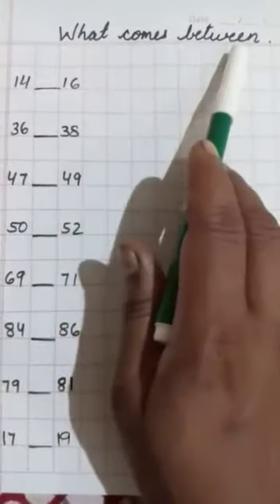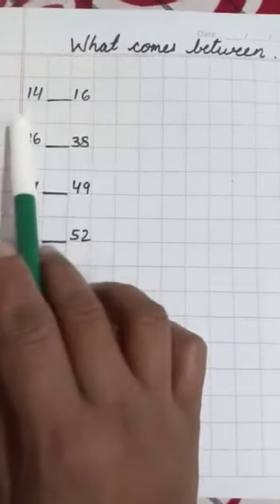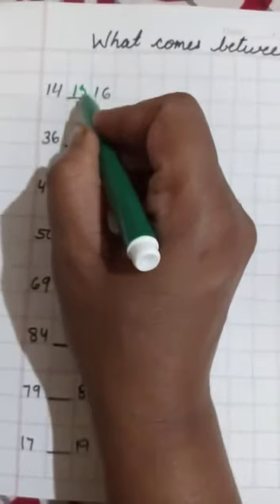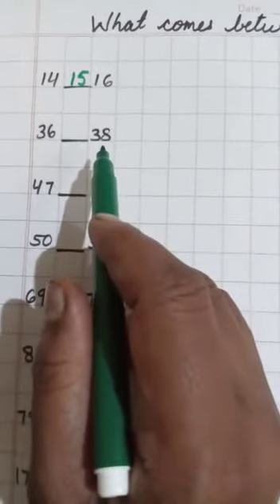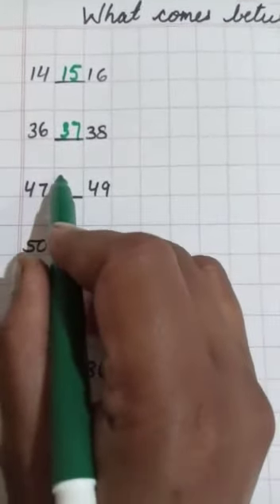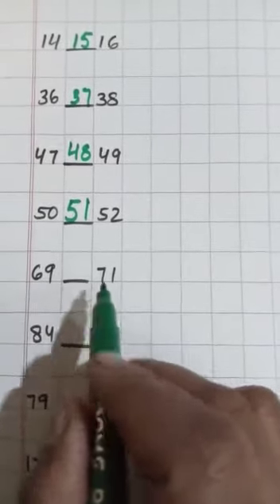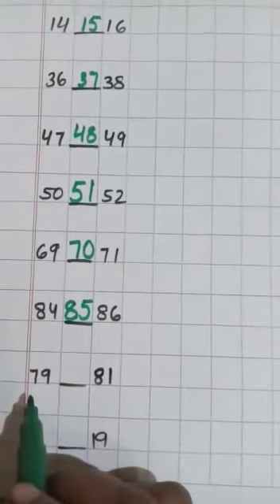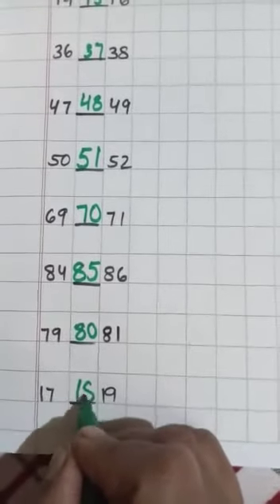lkg Maths.Topic is what comes between.